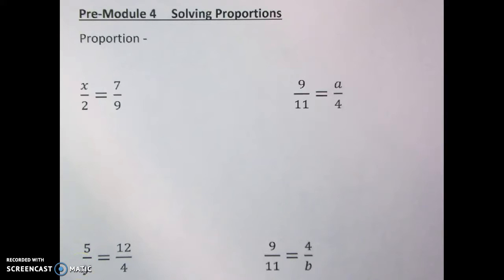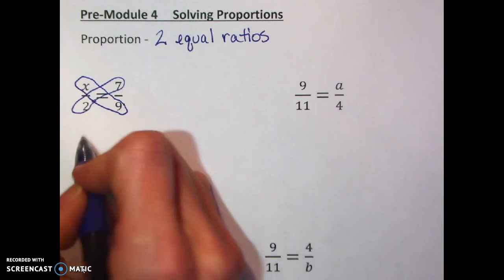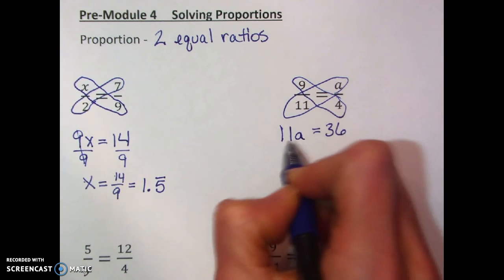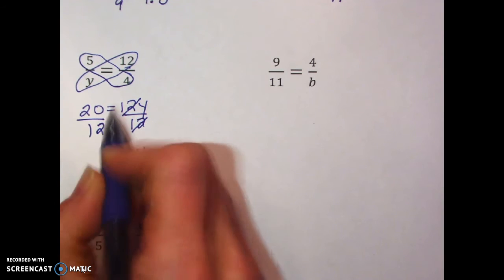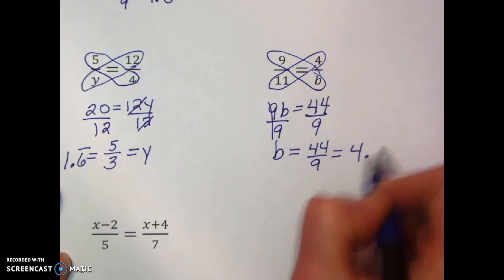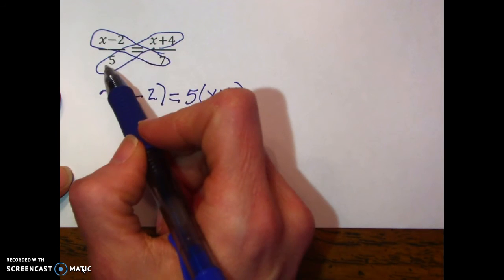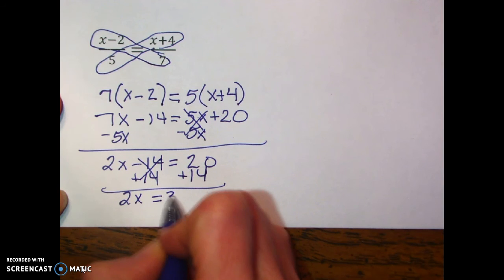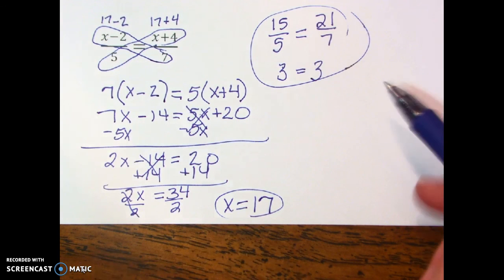Pre-Module 4 Solving Proportions